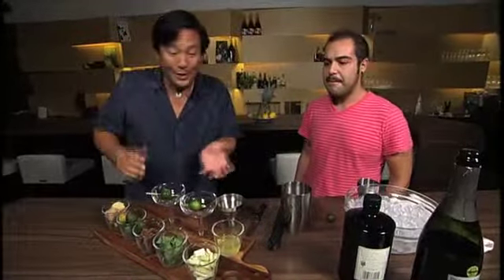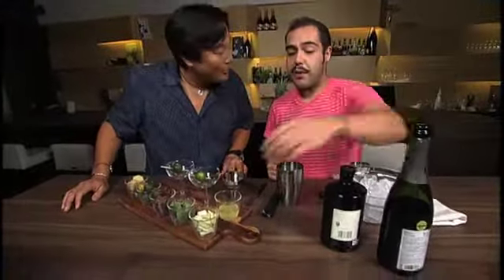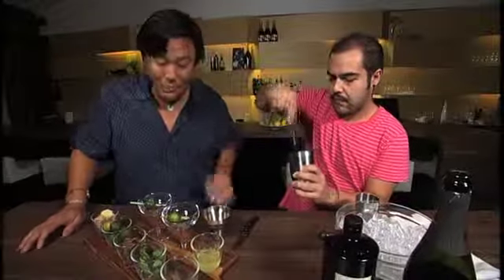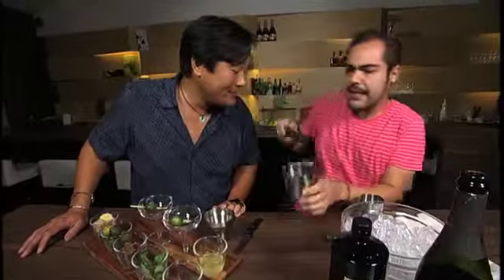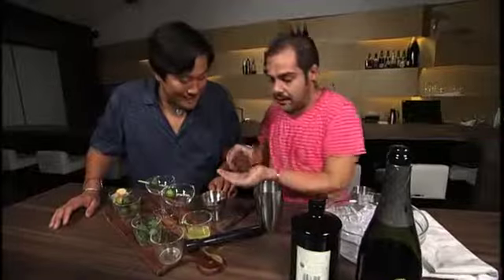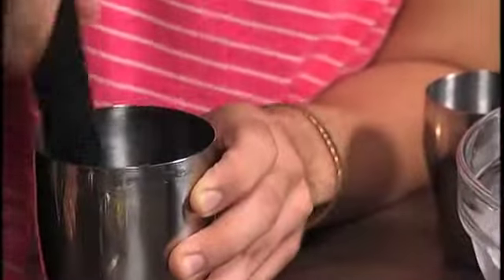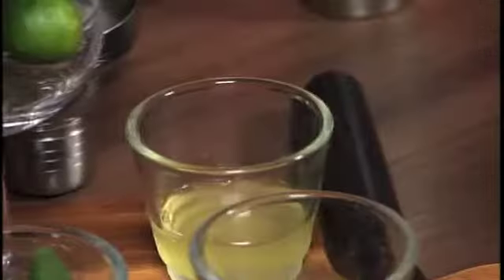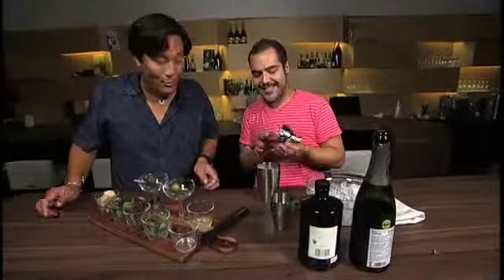SIMPLY MING VODCAST 919: SINGAPORE: COCKTAIL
At Singapore's 2am Dessert Bar, Chef Ming Tsai meets up with an Ex-Pat who creates a signature cocktail for him using delicious local ingredients.